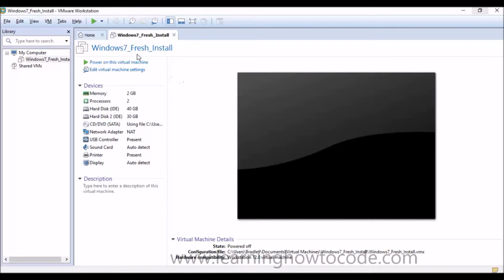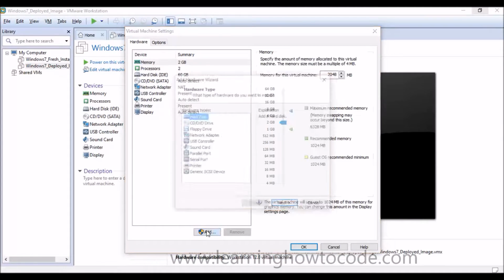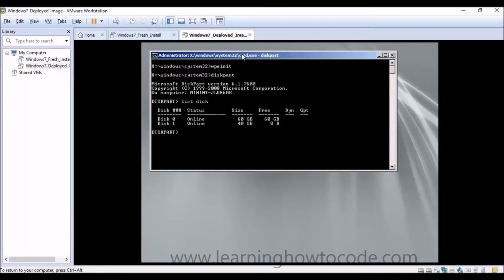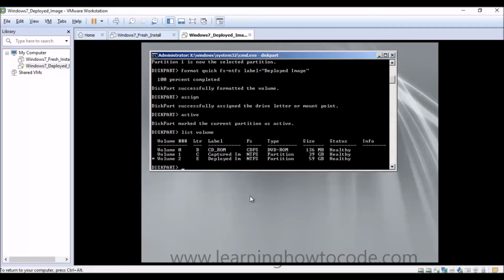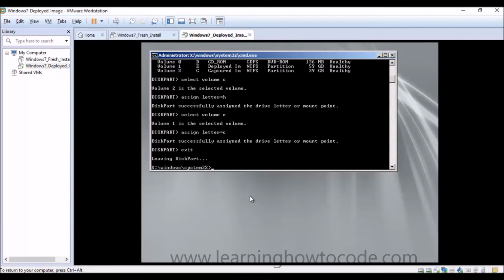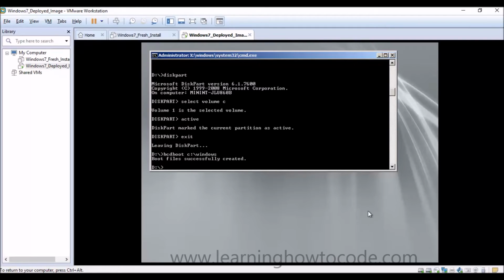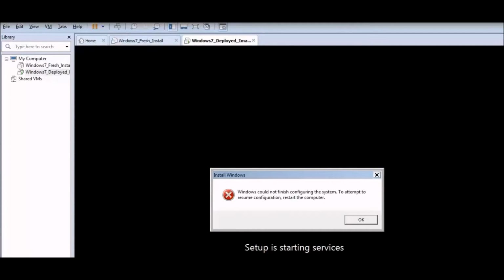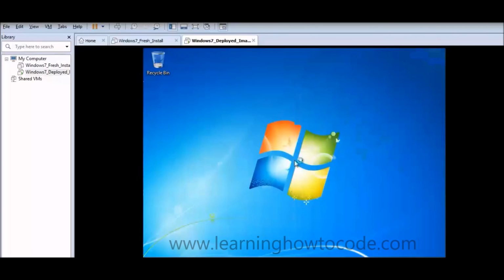Windows 7 Deployment Part 7 of 7 Imagex.exe Apply Image OOBE 70-680 Certification